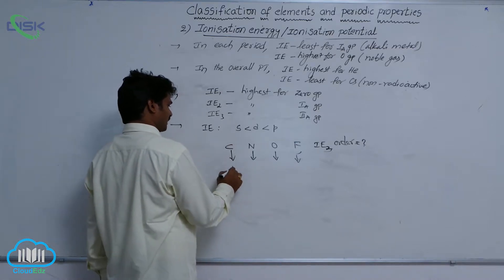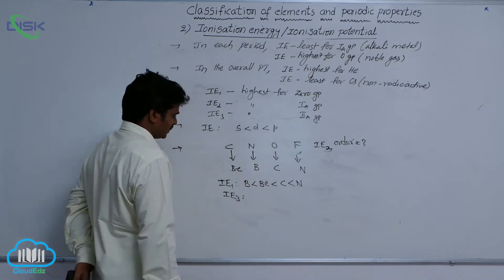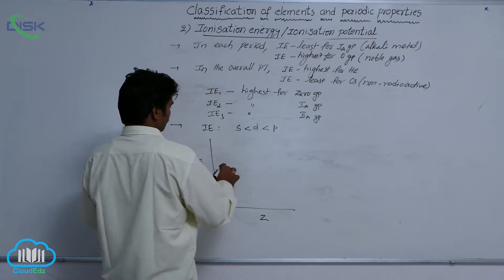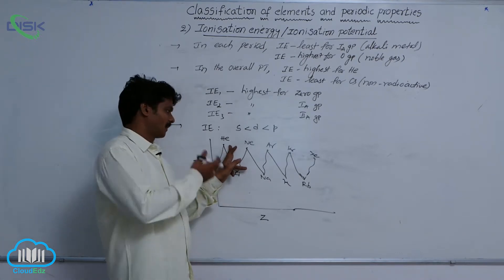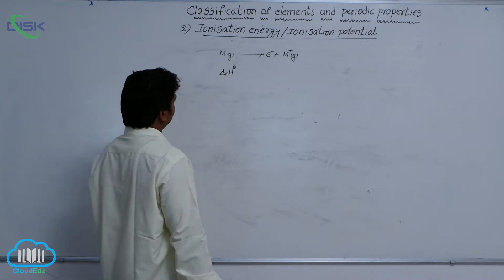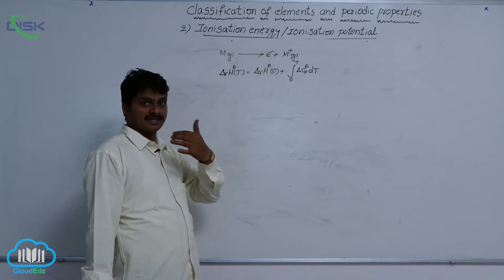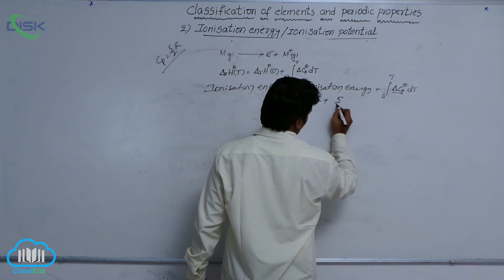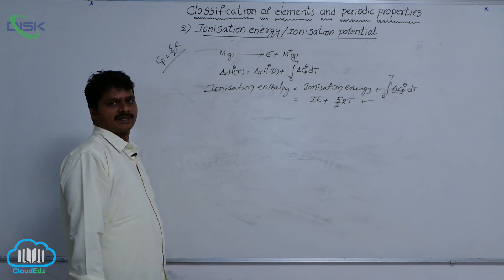Trends in physical properties || Half filled and completely 4 || Disk Telangana